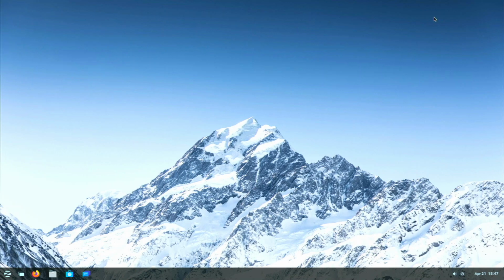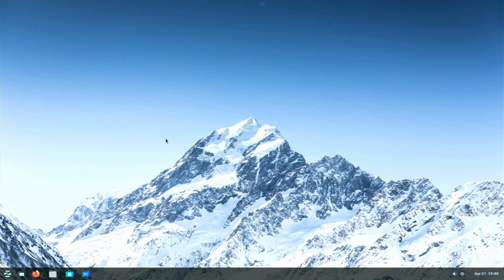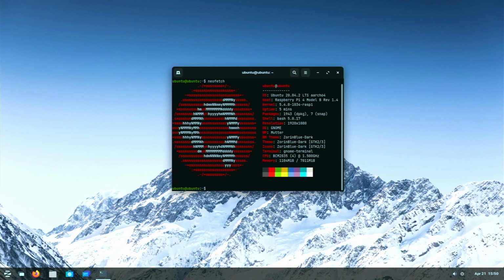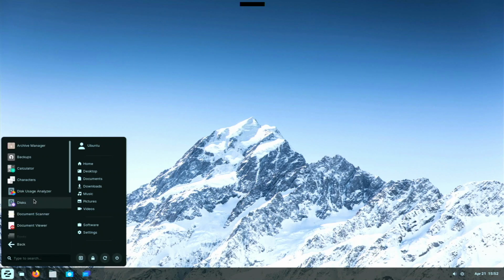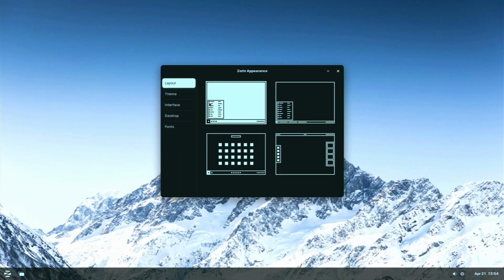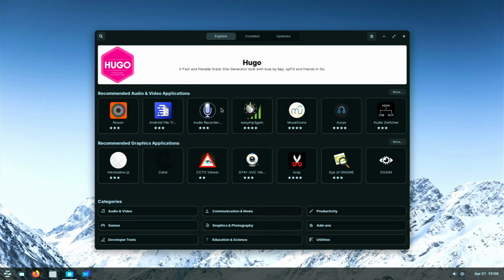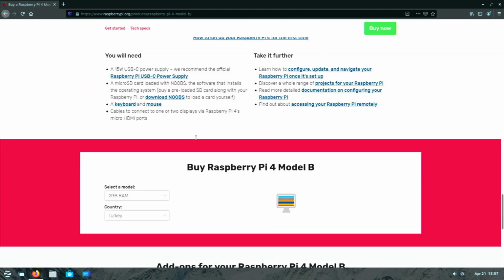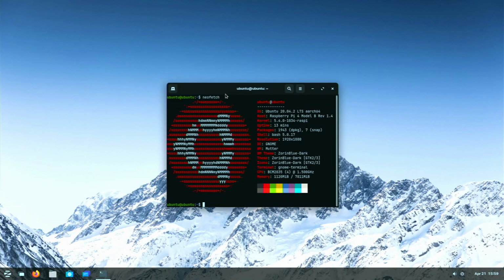Zorin OS Runs on The Raspberry Pi 4!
Zorin OS has been ported over the Raspberry Pi 4! Zorin OS is a very elegant Linux distro that is based off Ubuntu and uses Gnome. It runs exceptionally well, while still being in a beta stage. There are no prebuilt images at the moment, you have to build your own using Ubuntu 20.04 Server as the base.

00:00 - Zorin OS Overview
02:00 - System Resource Usage
03:47 - Applications
06:08 - Zorin Appearance
08:49 - Web Browsing/YouTube Playback
11:10 - Final Thoughts